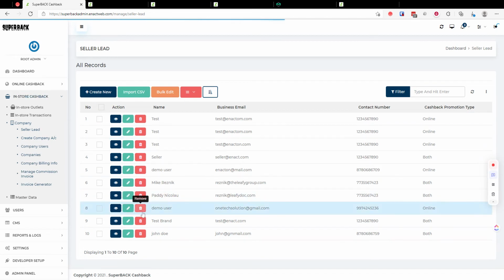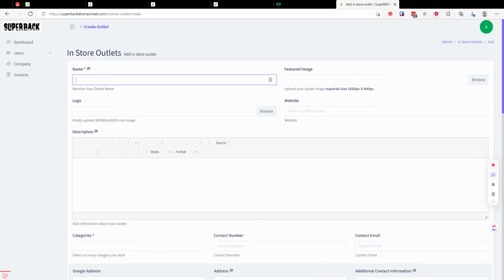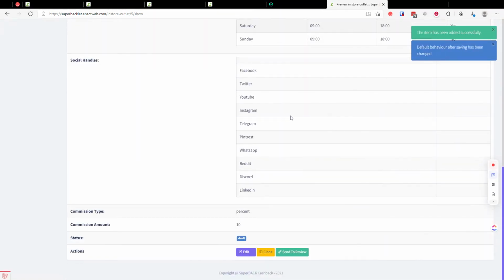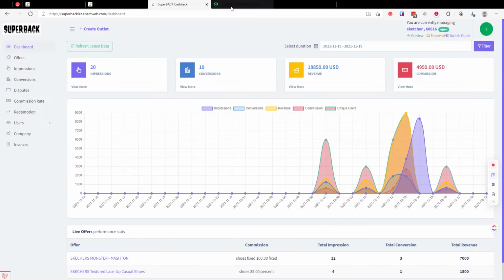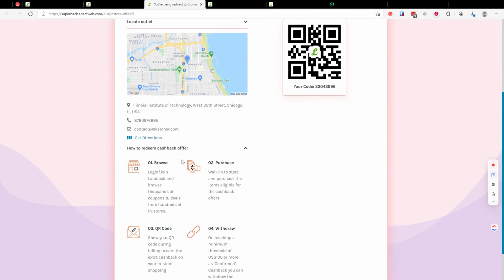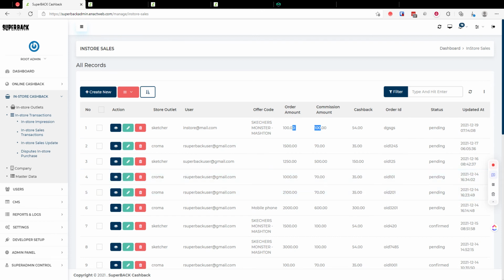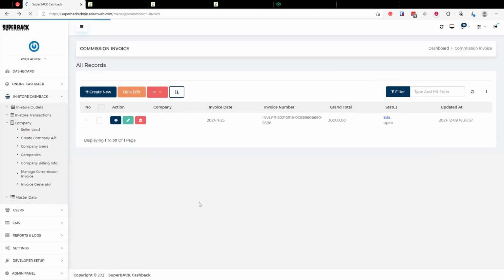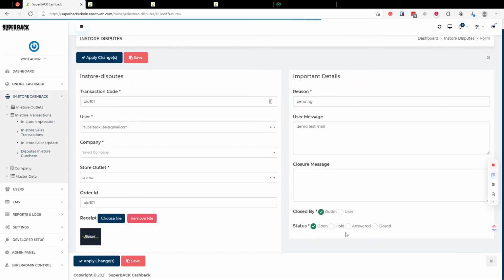In-store Cashback Website Detailed Tour | Superback Front-end | In-store and Online Cashback System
This video is going to cover a detailed in-store cashback script website front-end tour.

Superback is a perfect in-store cashback system for a startup looking to promote in-store cashback offers with moderate investment, strategic growth, and a strong business case.

It supports online cashback software so that you can quickly go live with a couple of network integration and start generating revenue, and traffic.

With these tractions, the retailer can be convinced to tap into online shoppers by offering them in-store cashback system offers & deals.

The in-store conversion tracking is done by scanning user QR codes, making it truly performance marketing.

Thus, the local store cashback script ensures that the cashback business earns a commission for every conversion from the in-store retailers.

EnactOn Technologies Private Limited
605, Luxuria Business Hub
Nr. V R Mall, Dumas Rd, Vesu
Surat, Gujarat 395007
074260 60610